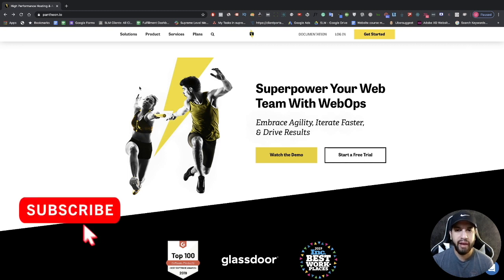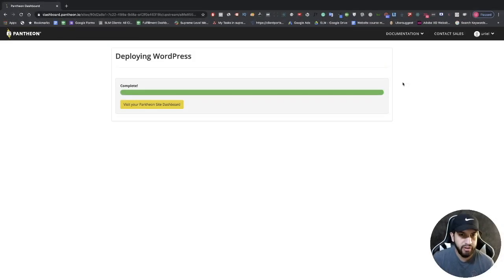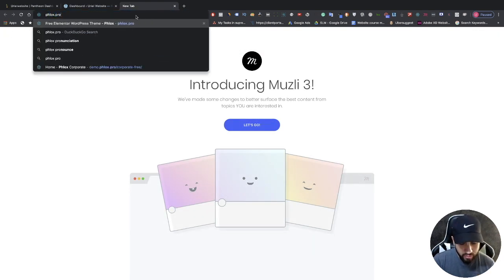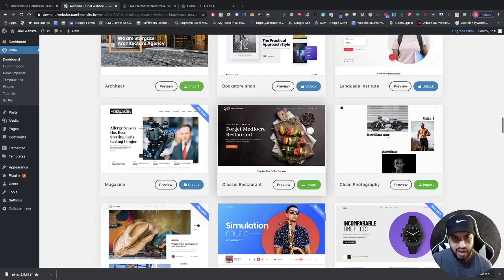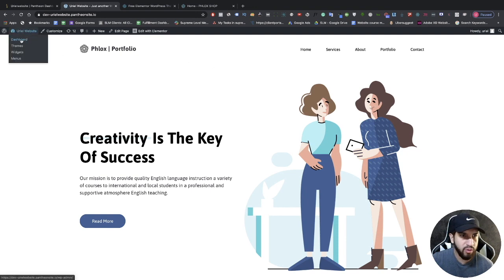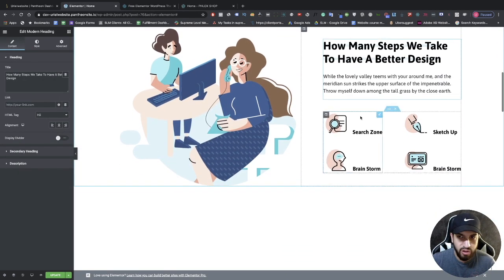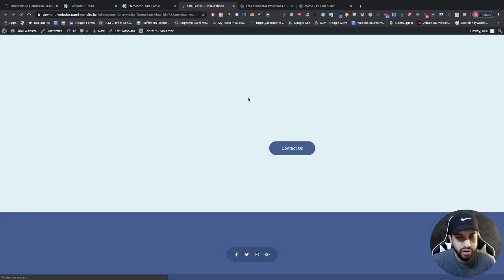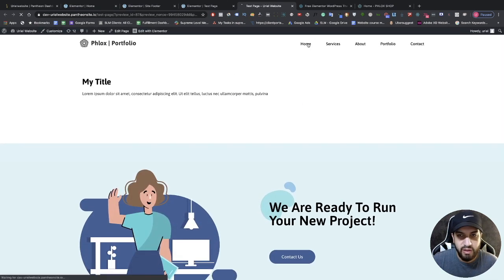How To Create A Free Website With Free Hosting | Easy & Simple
VIDEO SUMMARY:
Welcome! In this video, I show you how to create a free website for beginners.